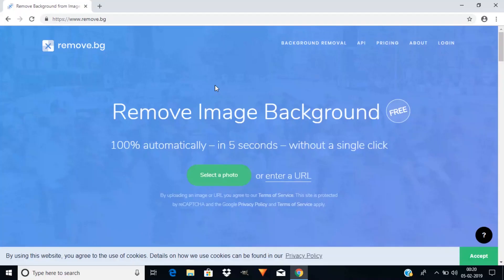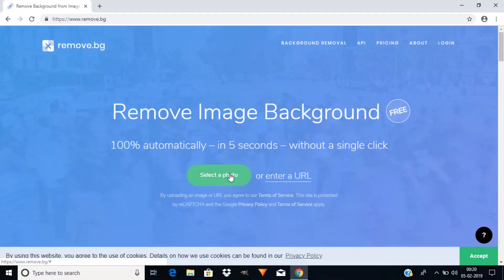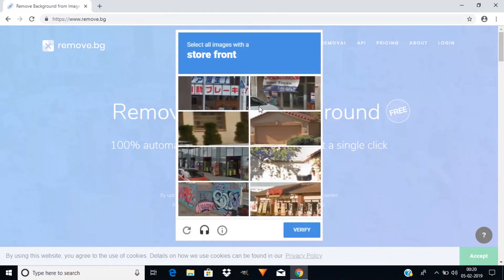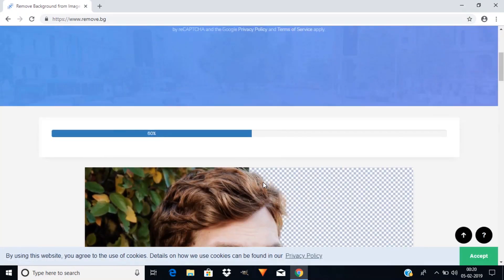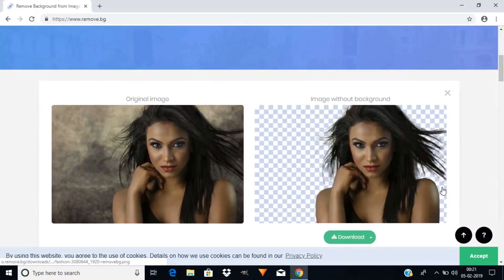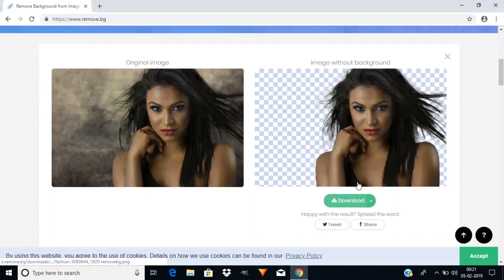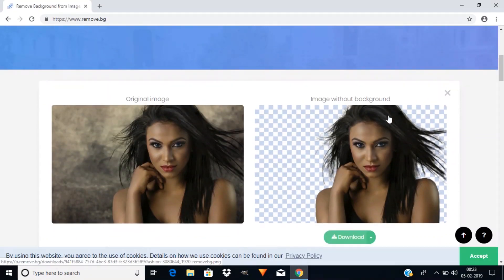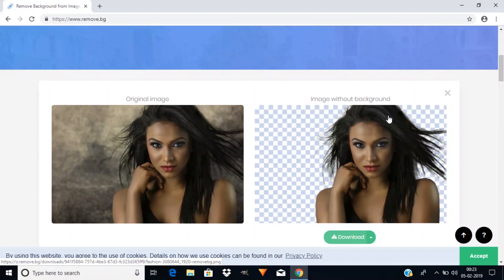How to Remove Background in 5 seconds without any Software and Skill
Hi Everyone, In this video I'm gonna show you How to remove background of your Image with 0% Editing Skill and also without any Software in a click. You can remove any Complicated Images' Background using this trick.

Using this website you can simply add a photo and remove background. For now the website is only Extracting Person from the Image. In Future they may introduce new features.